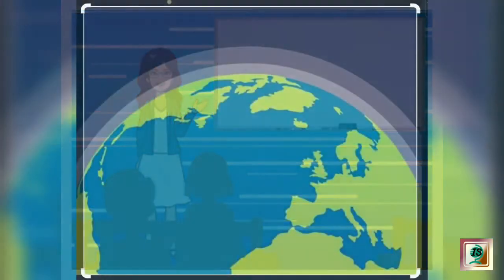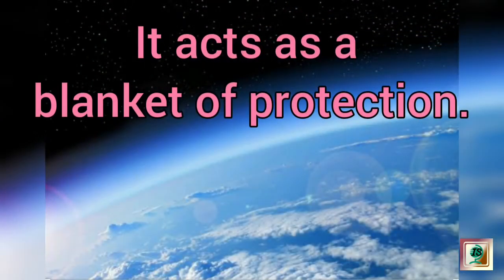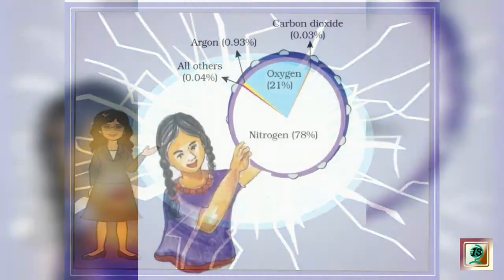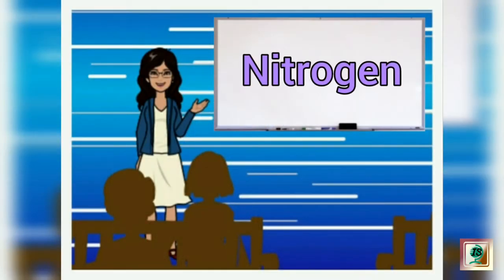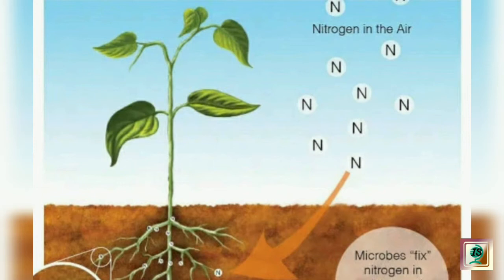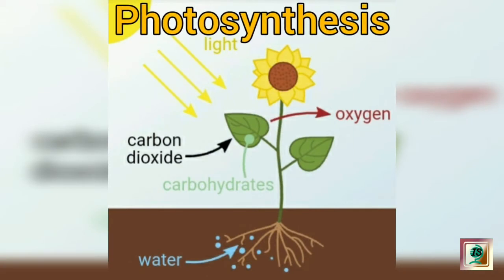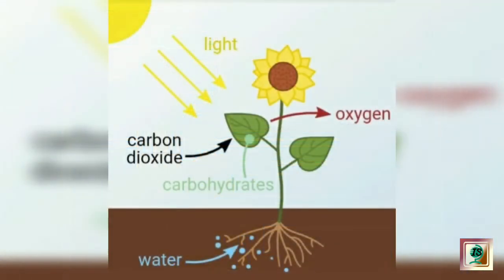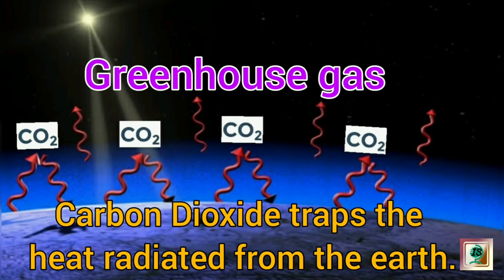Air#Importance of Air# Composition of Air in English# CBSE#NCERT#Geography#Class 7#Chapter 4#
This video is based on NCERT Class 7 Geography book. The topic 'Air and its Composition' have been explained in detail.

You can click on the following links and can check more videos on this chapter.